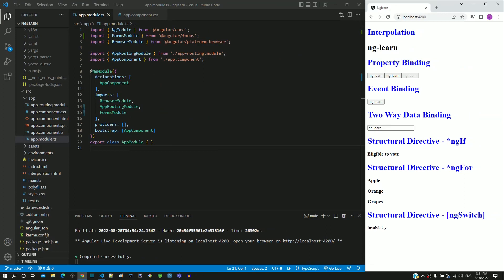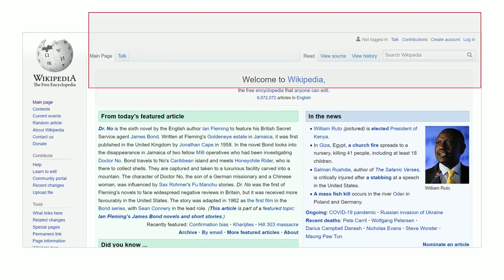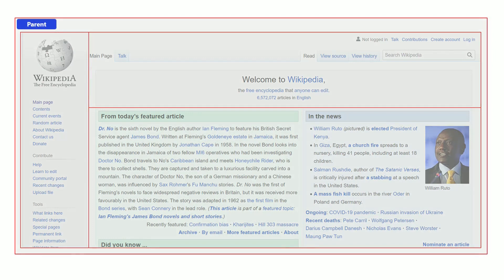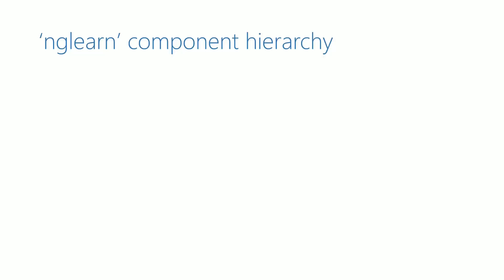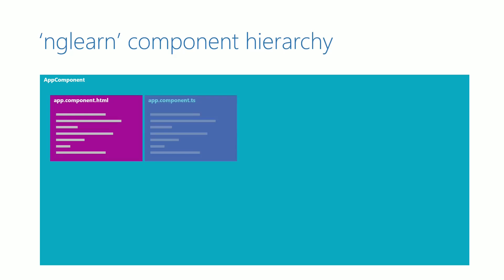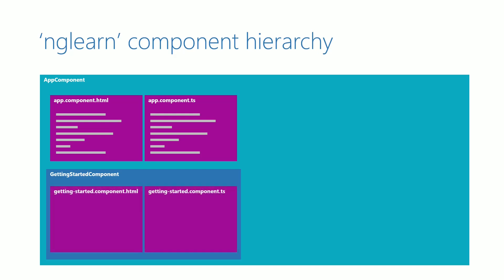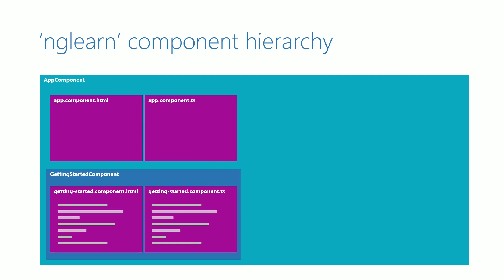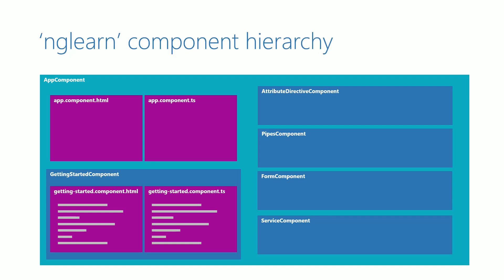#8.1 - Component Hierarchy - Component - Angular Series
Understand component hierarchy with a diagrammatic representation.